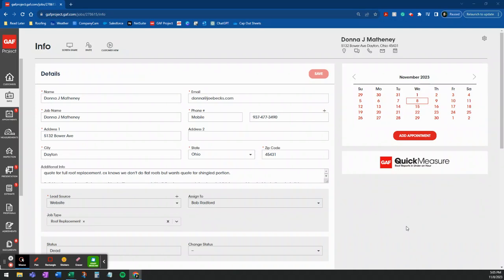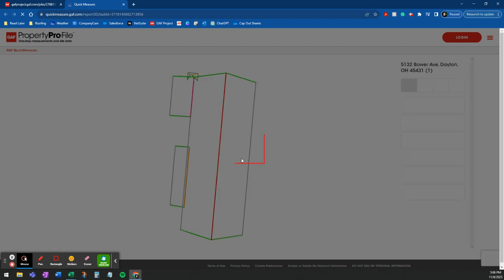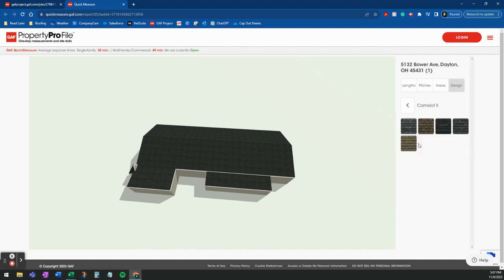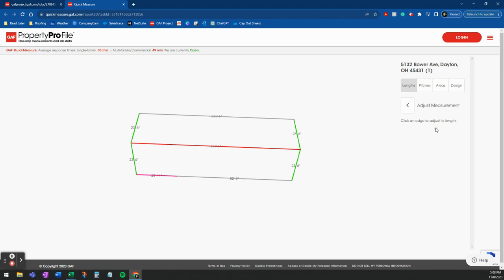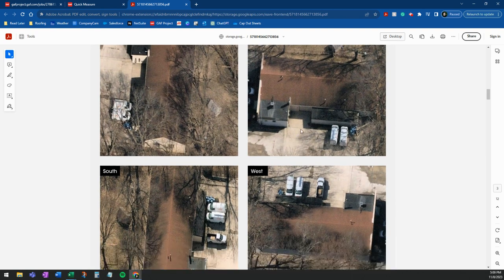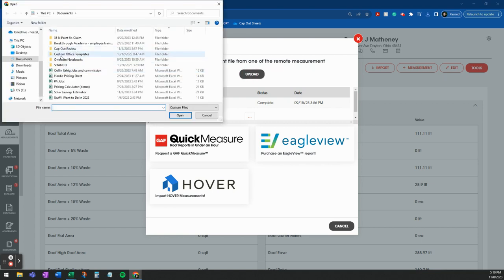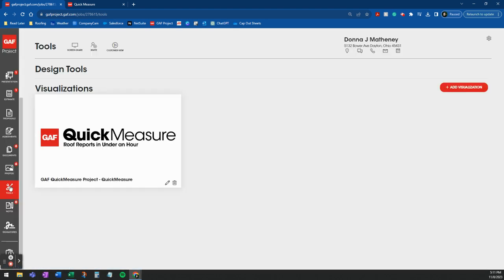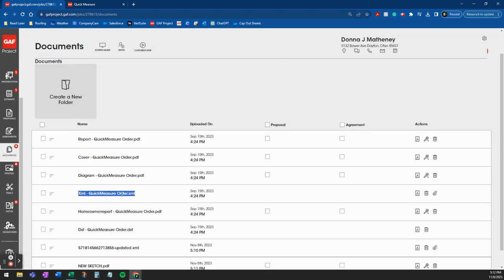How To: Edit a GAF QuickMeasure Sketch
Hide facets, change measurements, visualize the shingles and walls, etc.